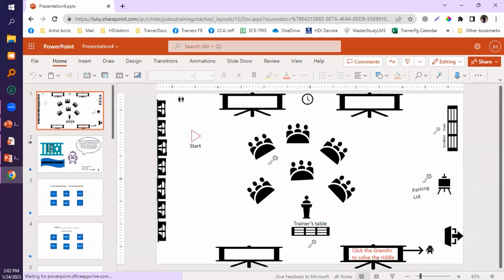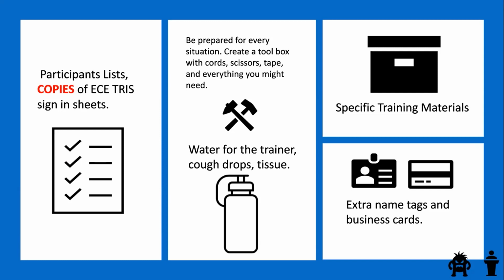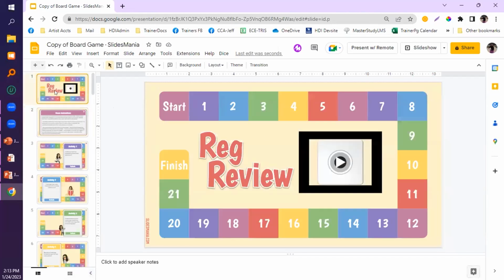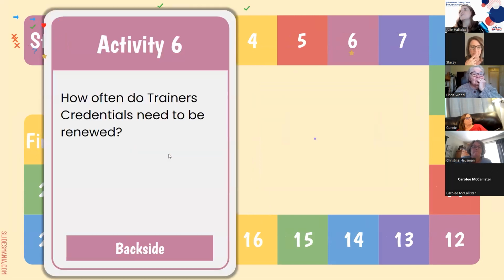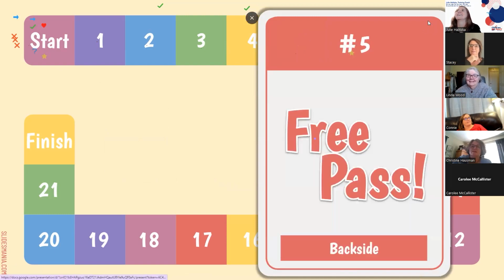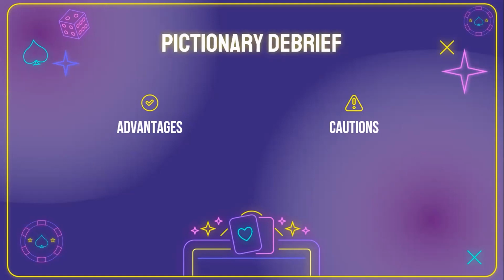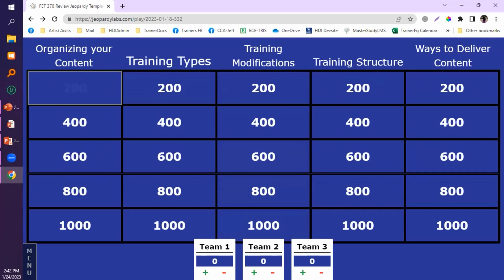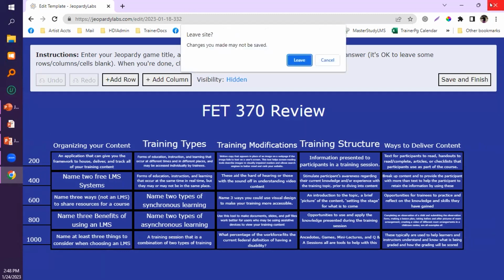Content Review Games - January 2023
For related resources, join our Trainer Connections Online Community, hosted as a FREE course on HDI Learning.